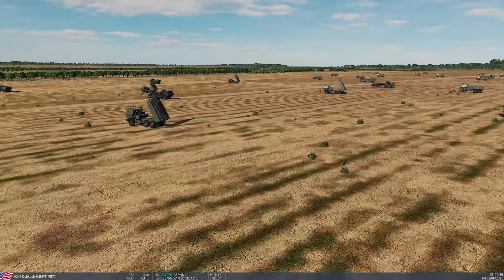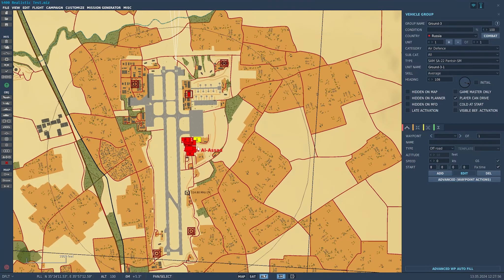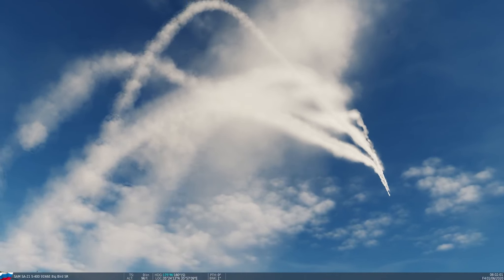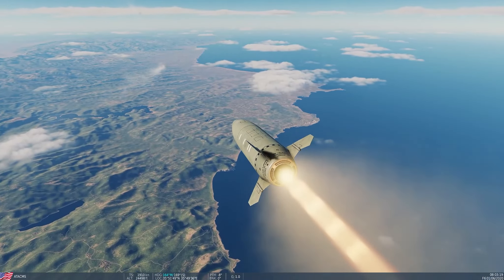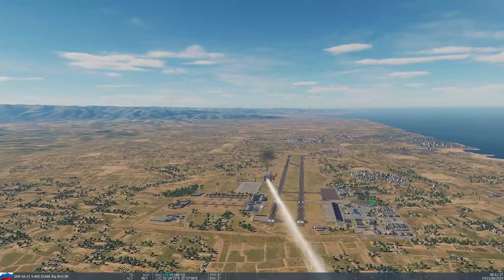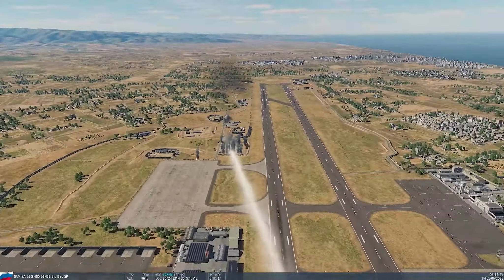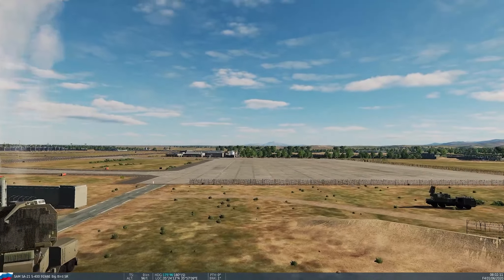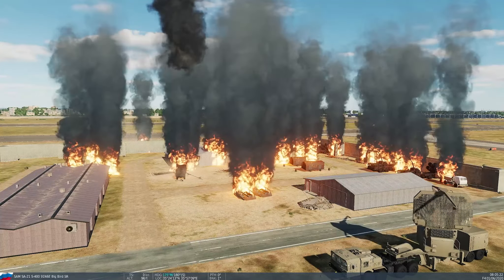DCS Showdown: HIMARS ATACMs Strike vs S-400 Air Defense System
Time for a DCS showdown with a HIMARS ATACM strike against an S-400 air defense system with two pantsir SHORADs! What will the outcome be for two amazing weapons systems?